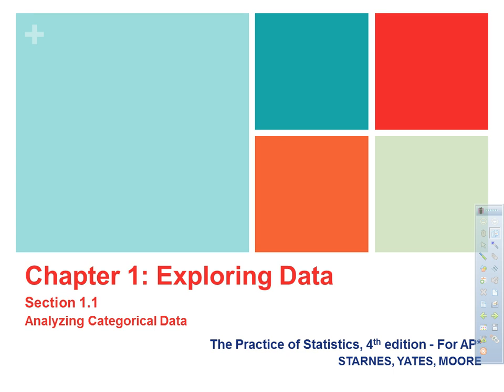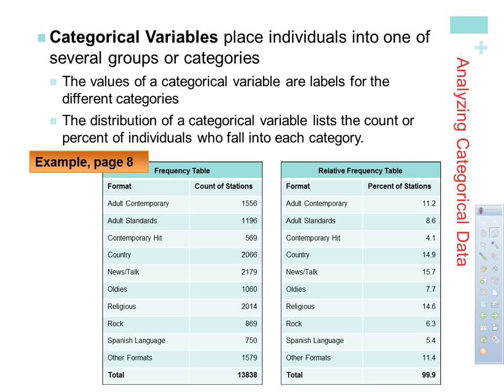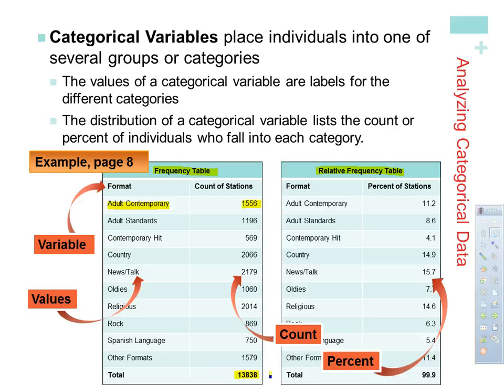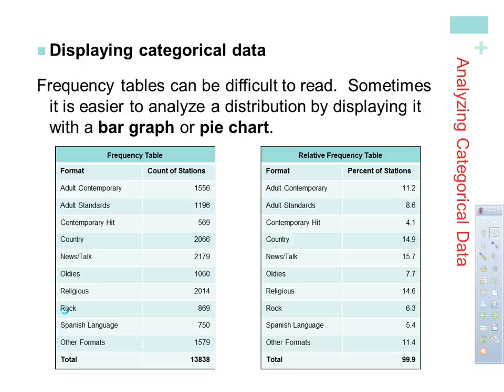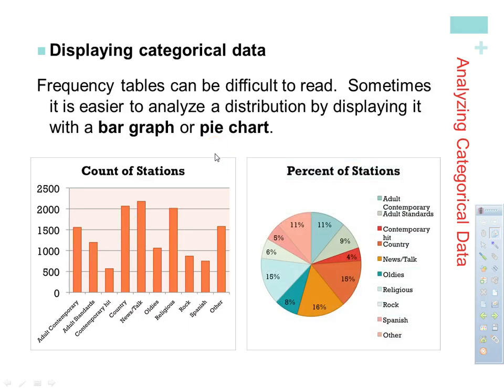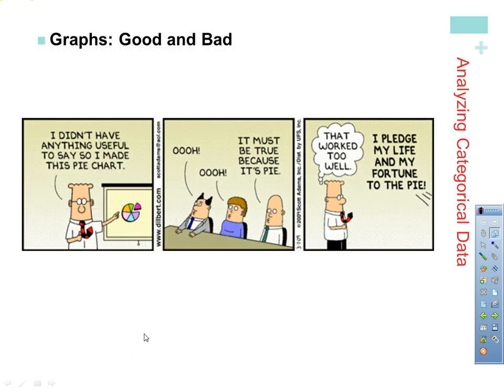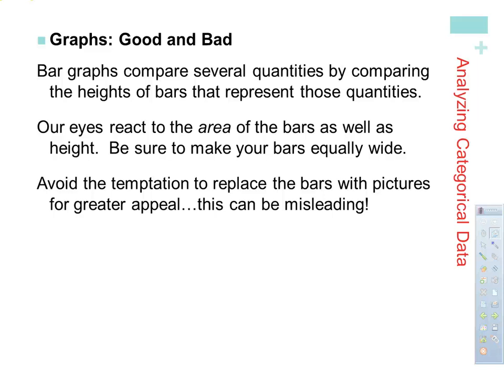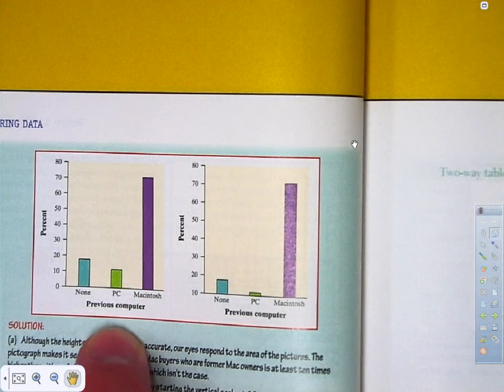Chapter 1 Exploring Data Part I